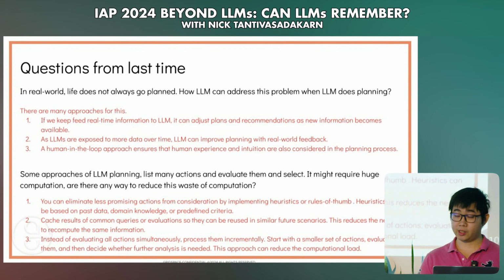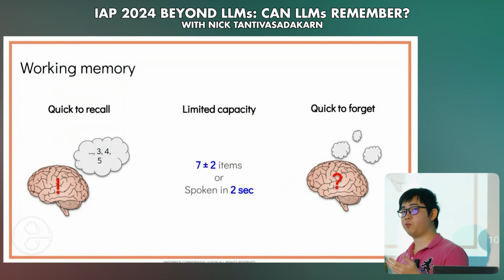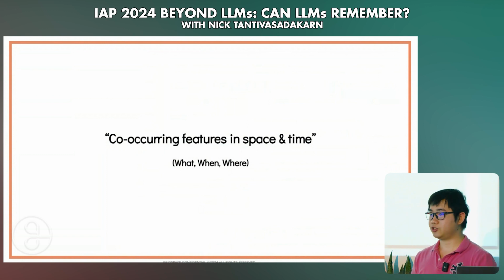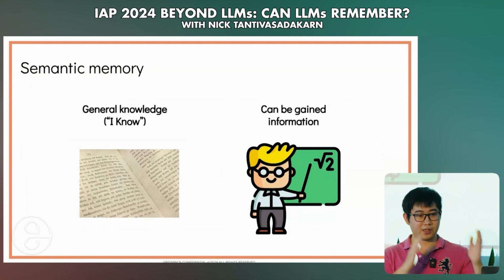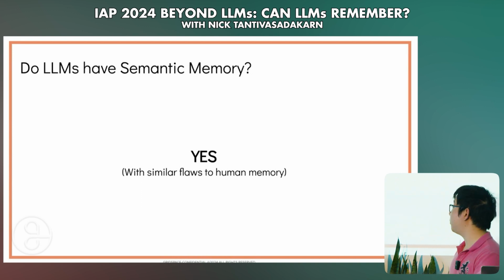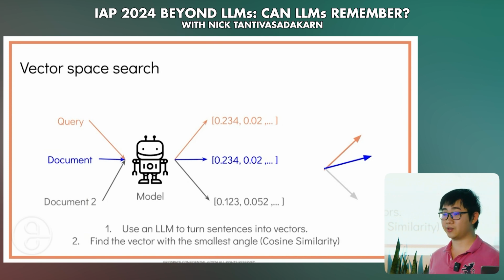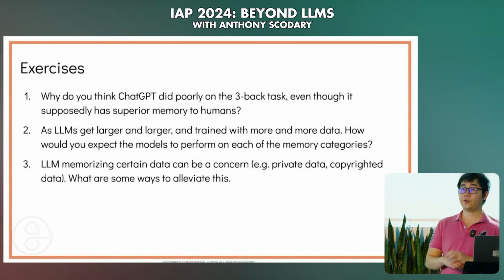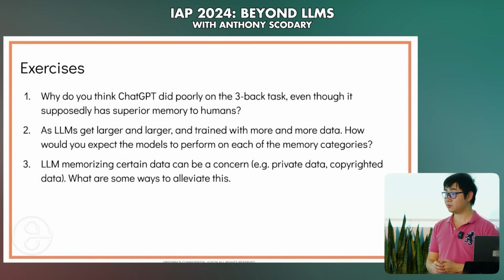IAP 2024 Beyond LLMs 3: Can LLMs Remember?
Gridspace engineer Nick continues the IAP 2024 lectures with his talk on "Can LLMs Remember?".

To learn more about Gridspace or talk to Grace go
for a schedule of the series